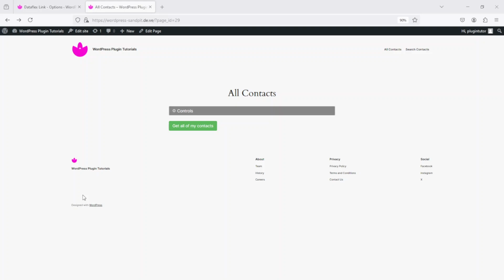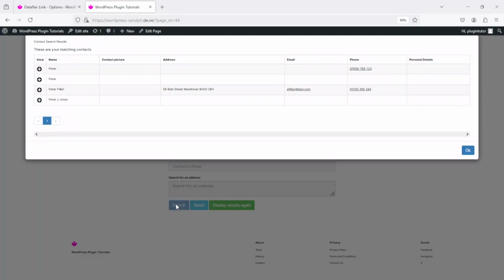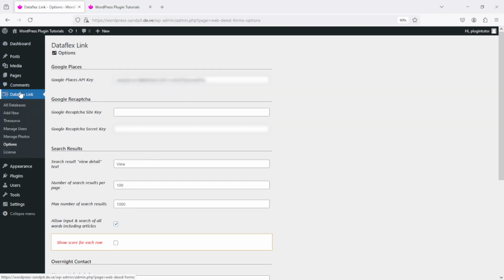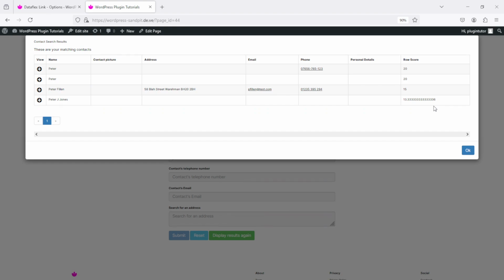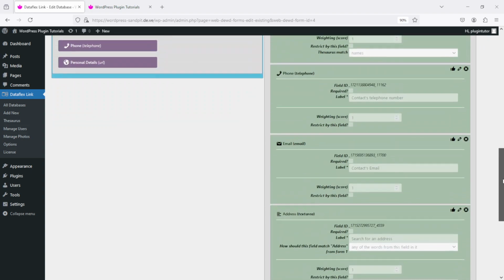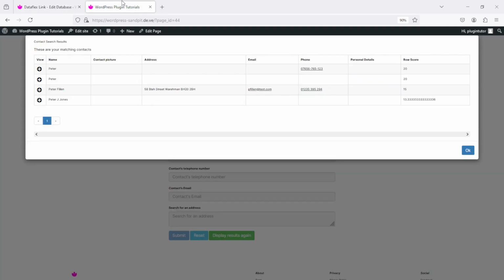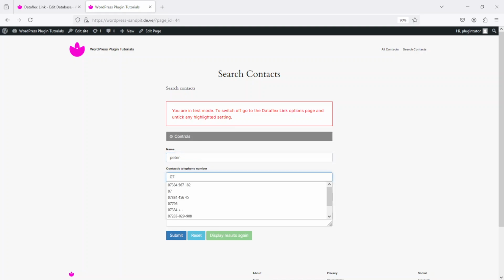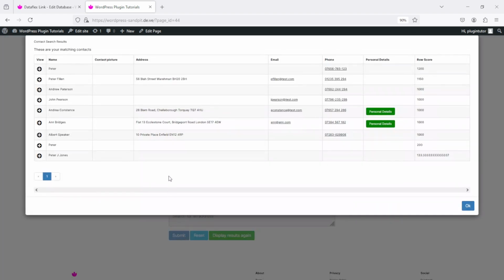Search Engines - Scores and Weighting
In this video we learn the basics about search engines and how they can be configured to change the priority of results.